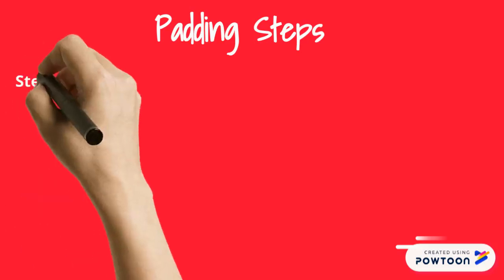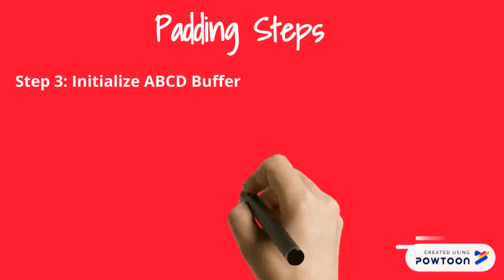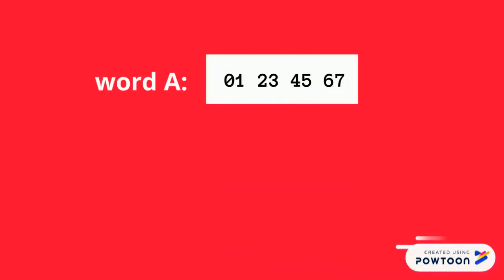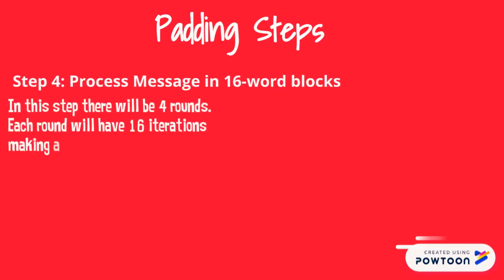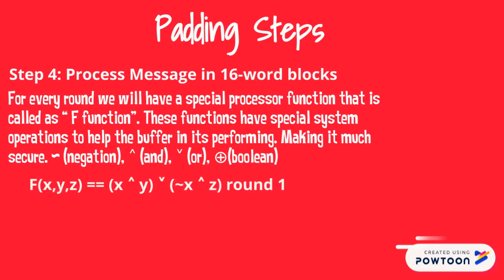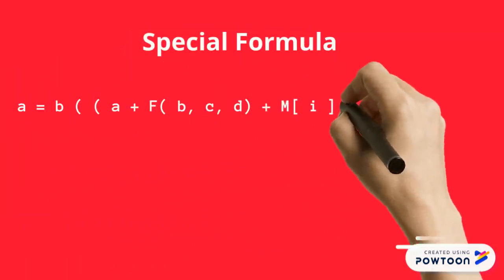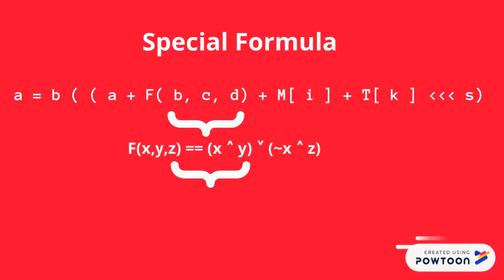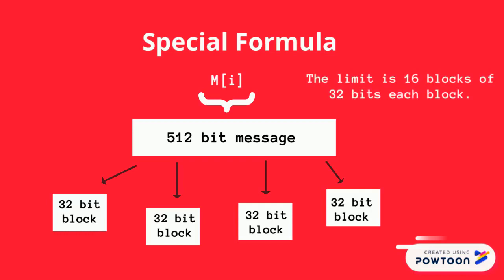Project part 3